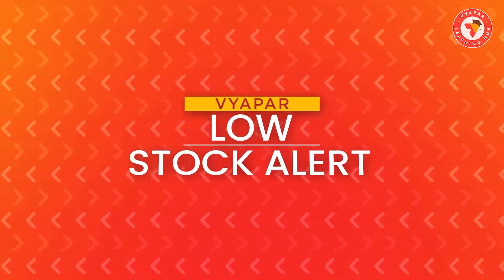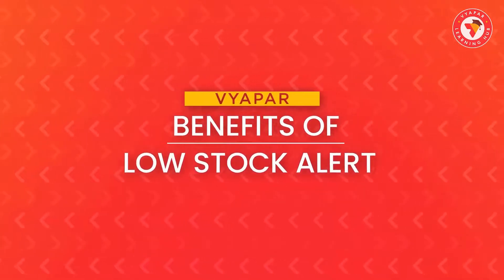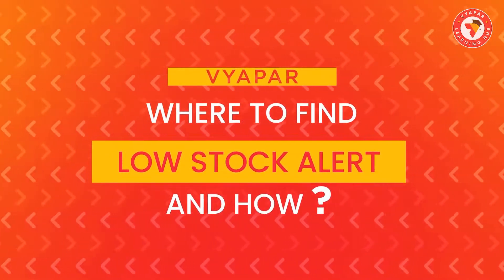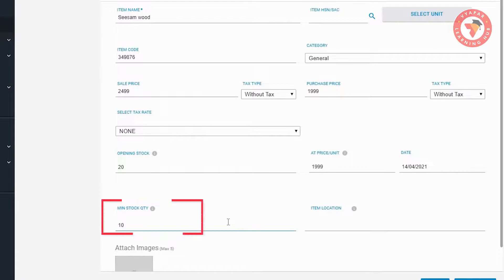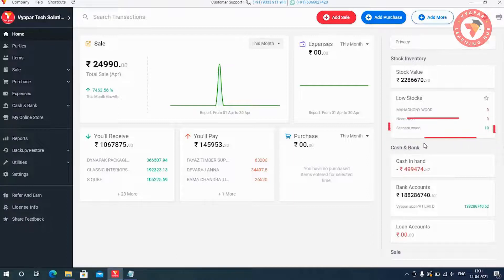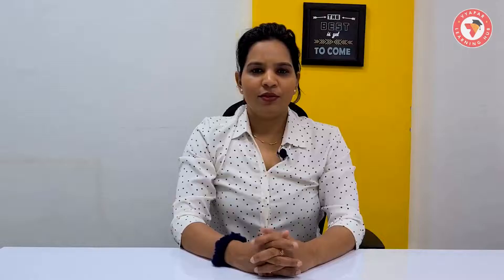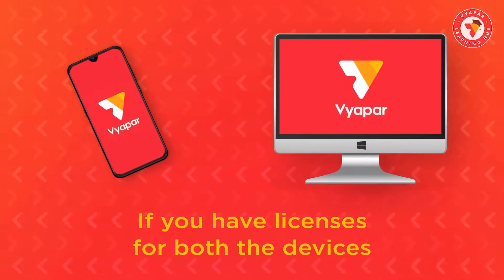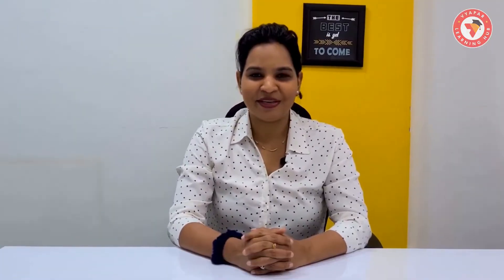Low stock alert - makes inventory management easy I (ENGLISH) Desktop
. इस video में हम सीखेंगे की व्यापार ऍप में Low Stock Alert का इस्तेमाल कर Out of stock से कैसे बचे ? Isi ke sath janange ki-
1. Low Stock Alert hota kya hai?
2. Iska istemal kyu karna chahiye?
3. Iske fayde kya hai?
4. Vyapar App mein iska istemal kaise karein?